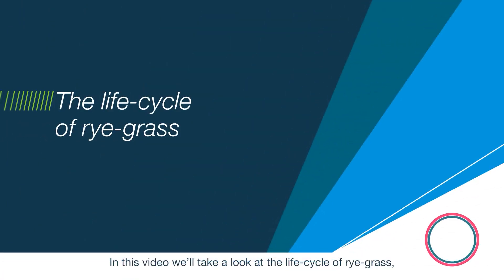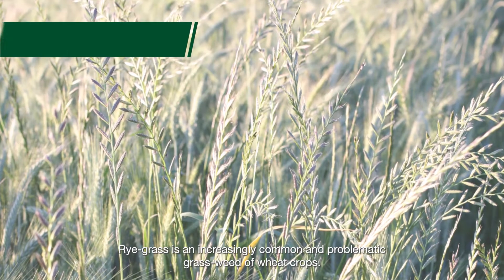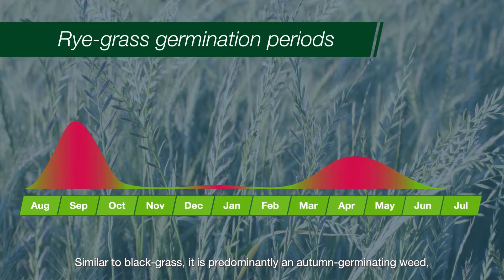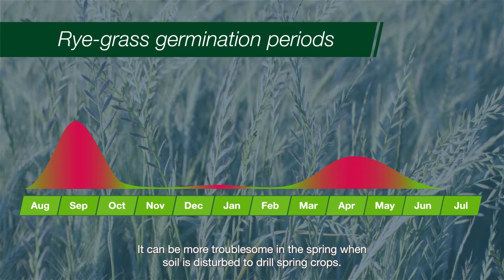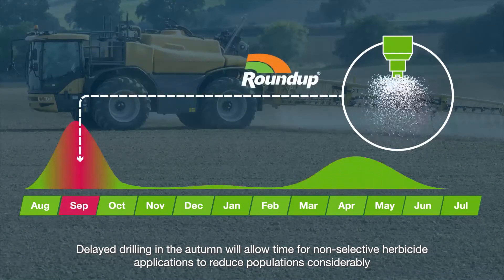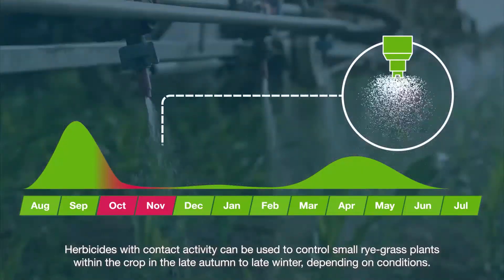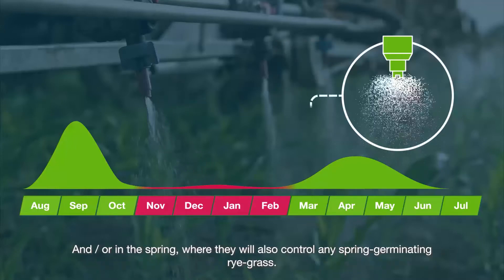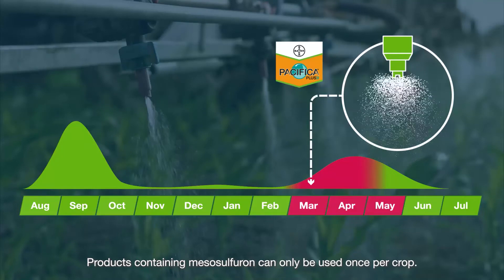Weed Life-Cycle - Rye-grass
In this 6 part series we look at the life-cycle of different weeds. In this episode we take a look at rye-grass and take a look at the best times for effective cultural controls and herbicide applications.